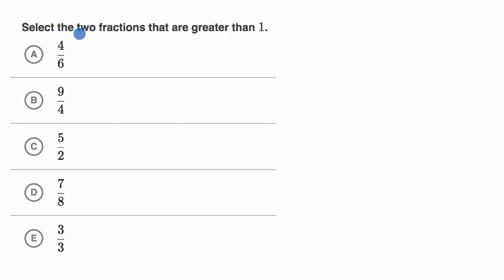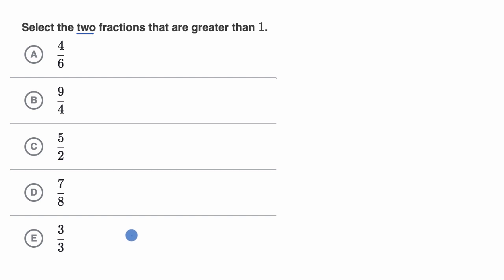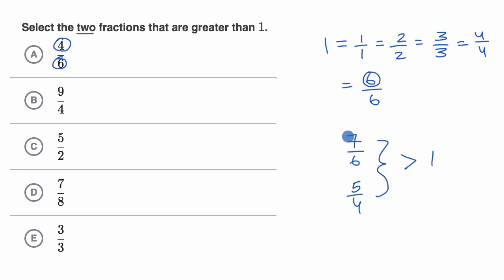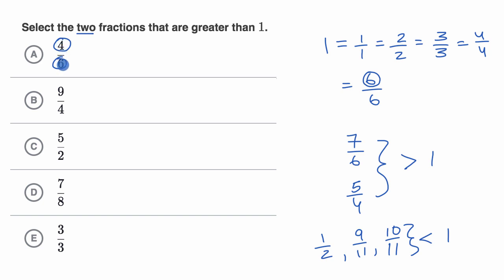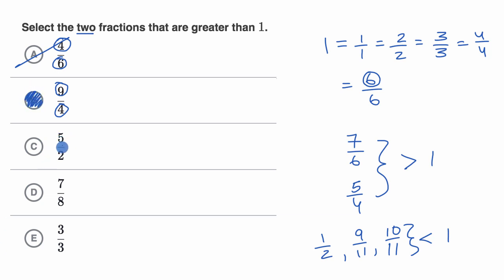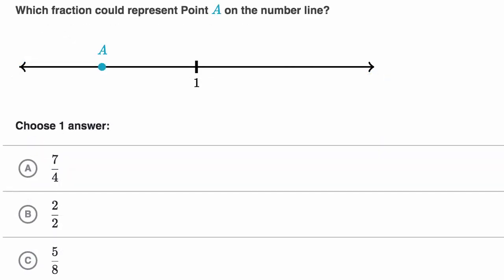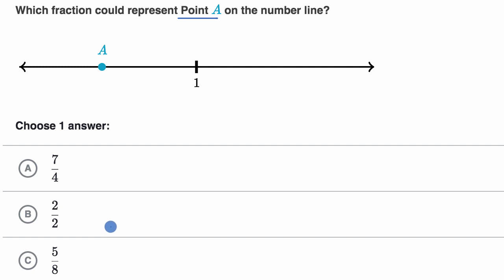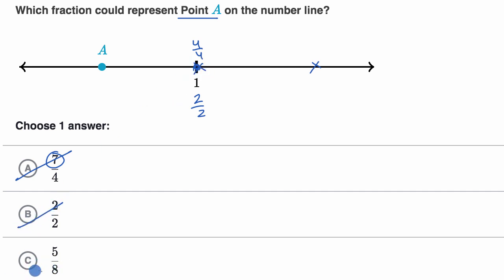Relating fractions to 1